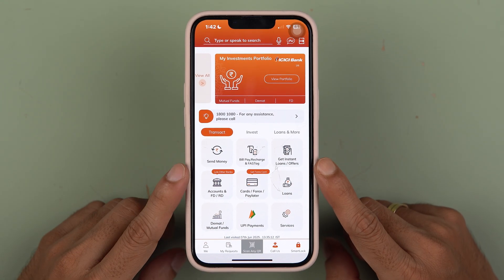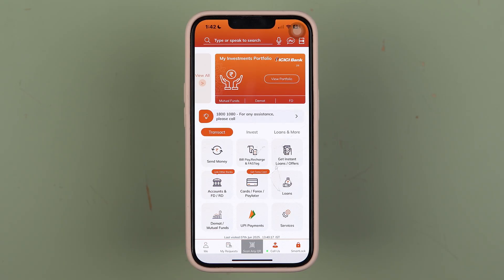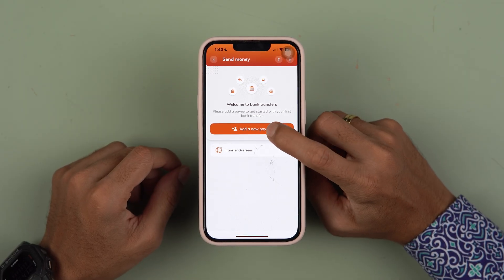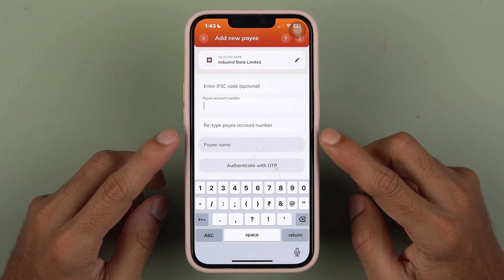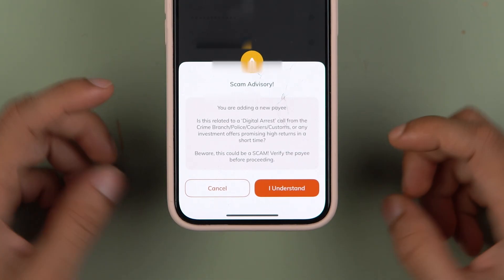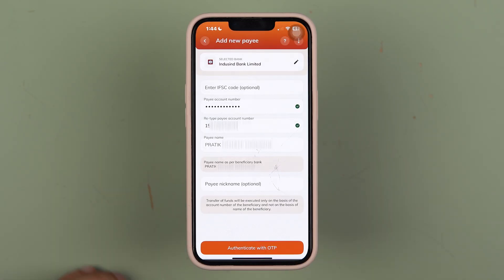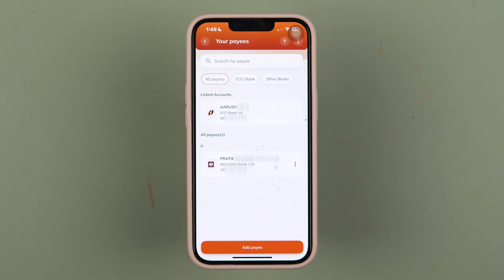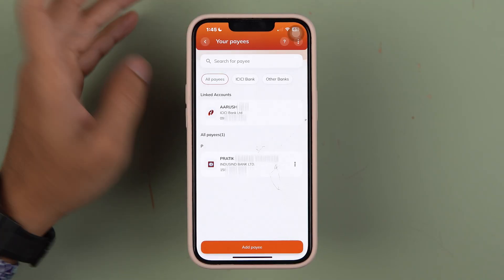Add Beneficiary in ICICI iMobile App Online - How to Add Payee in ICICI Bank iMobile App?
Want to know how to add a beneficiary in the ICICI iMobile app? In this video, I have shared a simple step-by-step guide to help you easily add a new beneficiary or payee in the ICICI iMobile application online. Learn how to add payees from any bank, check existing beneficiary details, and complete the verification process quickly. Watch till the end and share your queries in the comments.